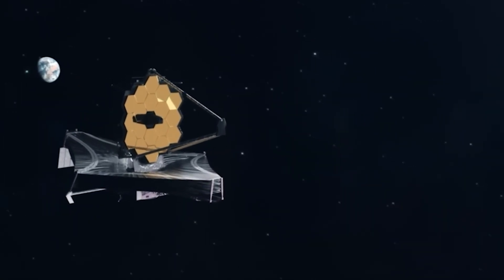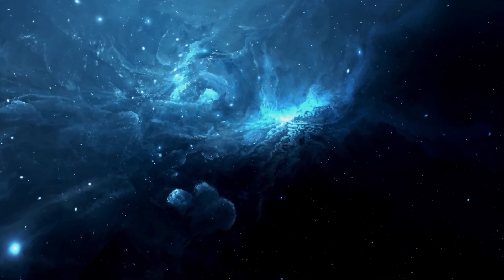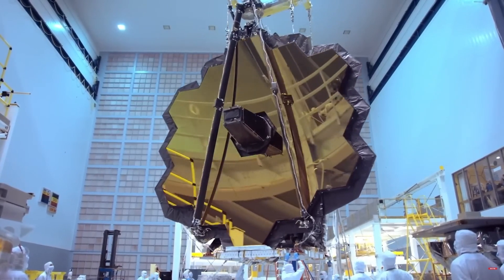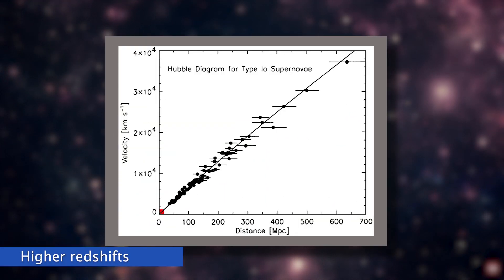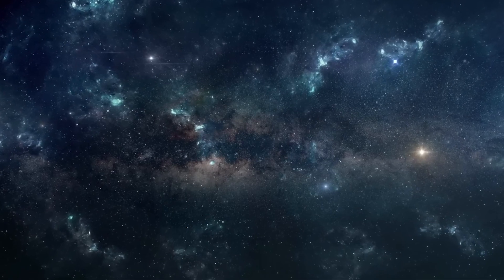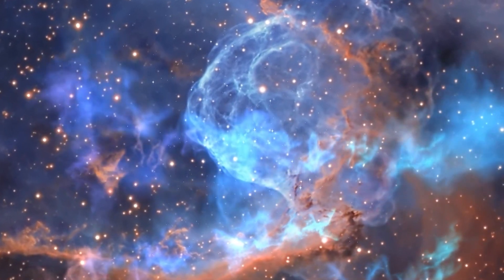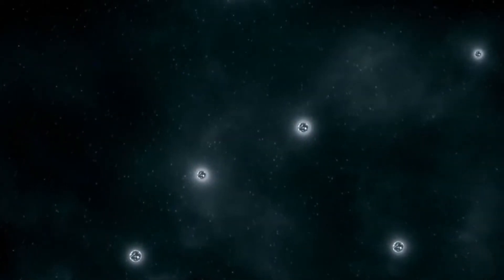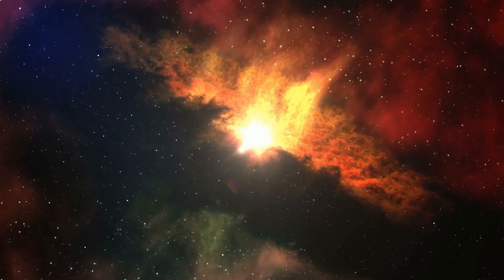FINALLY, James Webb Telescope Disproves Modern Theories!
FINALLY, James Webb Telescope Disproves Modern Theories! What do you think?

The James Webb Space Telescope, or JWST, is an engineering wonder that was launched six months ago. This telescope, which replaces the Hubble Telescope, will be outstanding for many years since it foresees some of the most spectacular advances in our solar system. The James Webb telescope has already begun looking into the astronomical secrets of our universe. With the release of its first batch of images on July 12, Webb has found galaxies that have successfully eluded the confines of existing theories of space. Therefore, buckle up because this voyage to space is going to be fascinating.

The number of galaxies that are presently visible in the extreme reaches of space may be seen in Webb's photos, which were taken just a few hundred million years after the Big Bang 13.8 billion years ago. Astronomers' assumptions about the early universe have been disproven by the telescope's startlingly clear photographs. The rush of research teams looking for the farthest galaxy in the Webb data may be the most well-known rush. Even while some of the contenders still need to be confirmed by more study, all of them would beat Hubble's previous record for the furthest galaxy, which dates from around 400 million years after the Big Bang.

One investigation of Webb's initial deepfield picture revealed the presence of several far-off galaxies with disk-like structures. Astronomers have come to the conclusion from Hubble data that local galaxies like the Milky Way often exhibit ordered patterns like discs, but distant galaxies are more irregular in their structures.